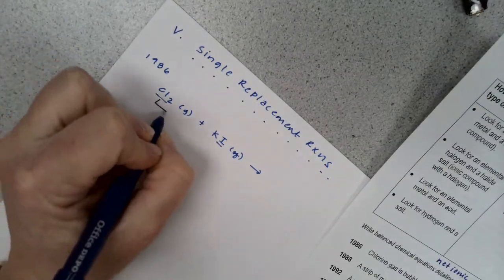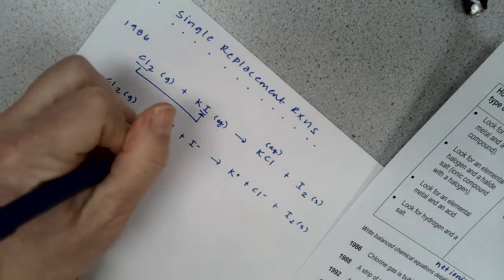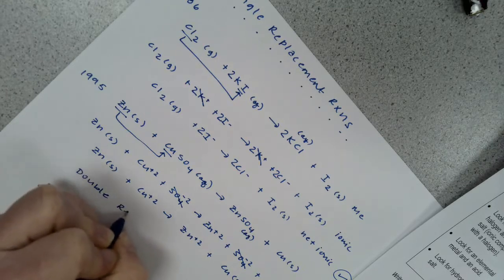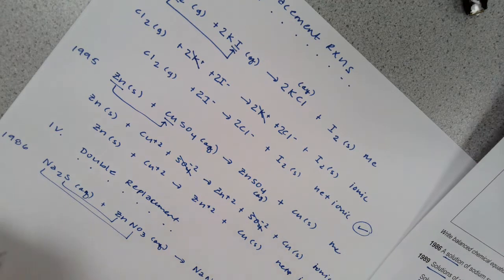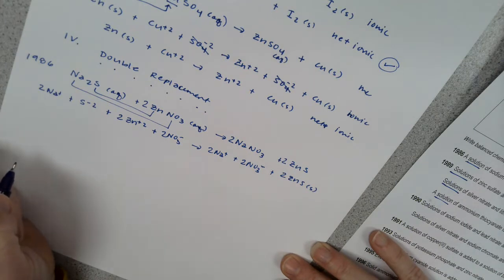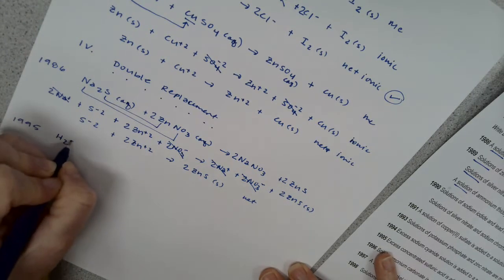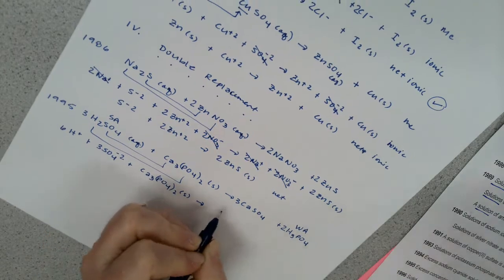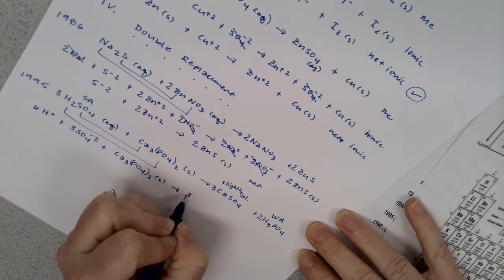Single and Double Replacement Rxns